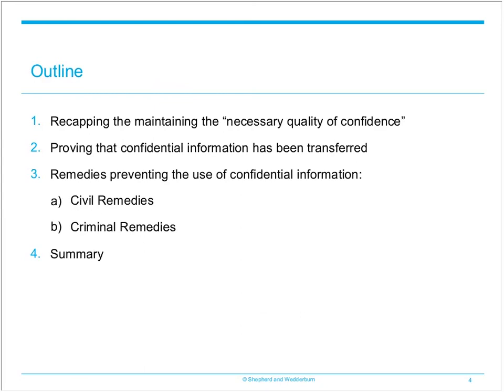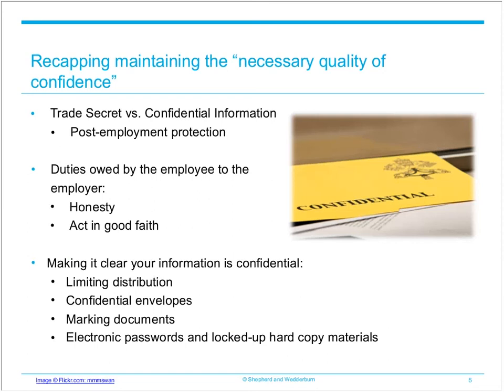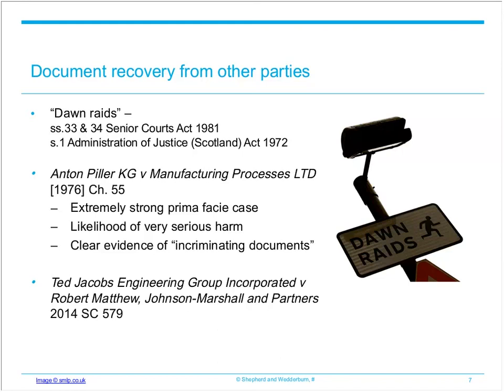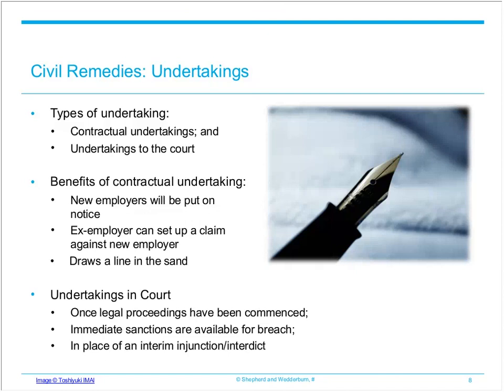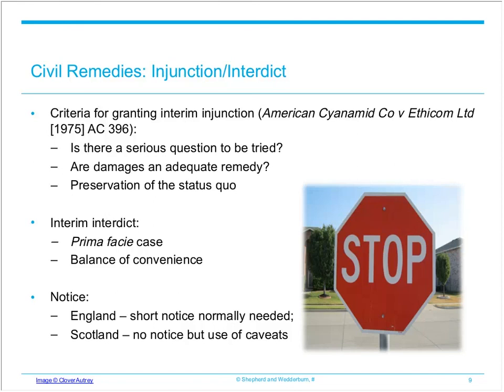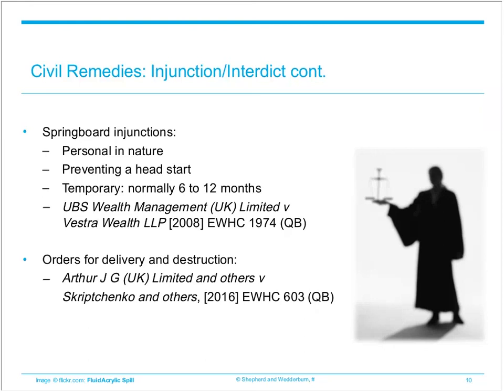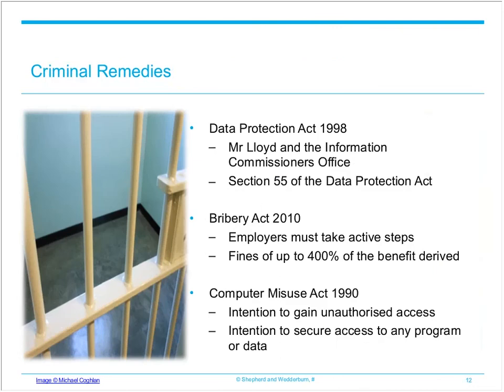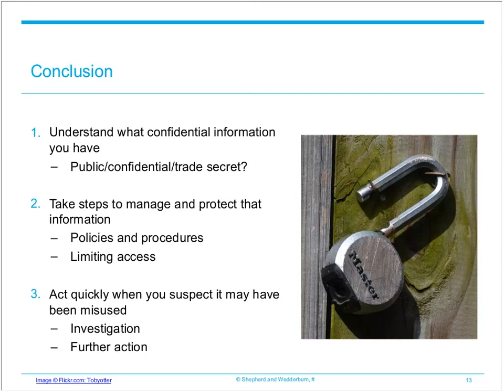Preventing misuse of confidential information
In this last webinar in our Protecting Confidential Information webinar series, we summarise the action that can be taken if confidential information falls into the wrong hands. We discuss some of the statutory protection and other legal remedies that are available.